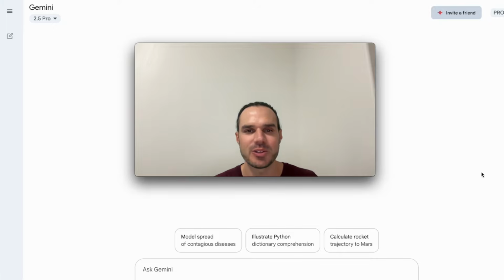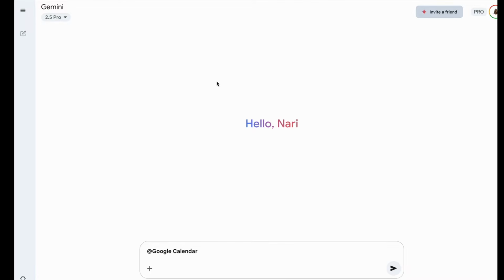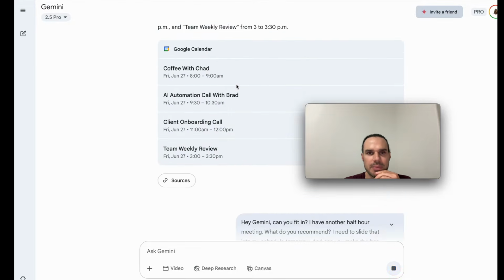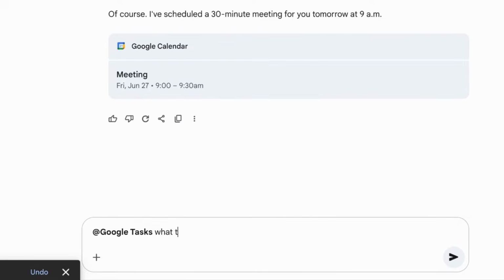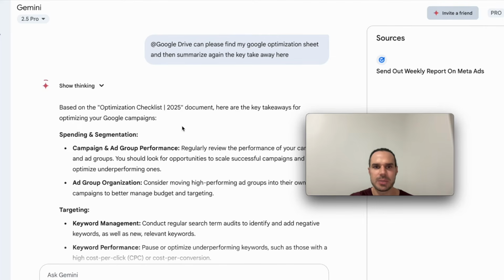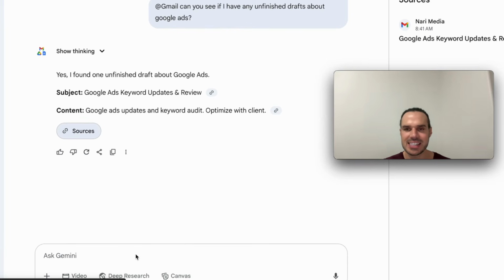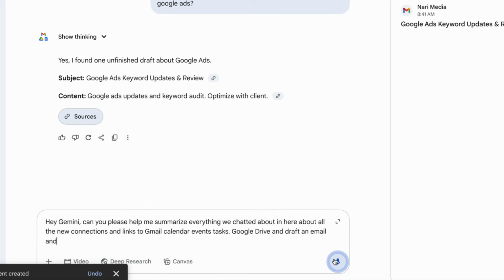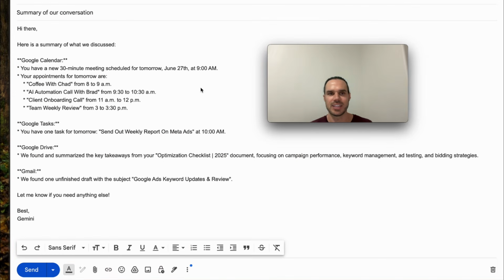Connect Gemini to Google & 10x Your Productivity! 🧠 👏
Most people aren’t using Gemini to its full potential — but you will after this video.

I’ll show you how to fully connect Gemini with your Google Workspace — Gmail, Calendar, Drive, Docs — and give you pro-level tips to boost your productivity.

🚀 What You’ll Learn:

How to sync Gemini with your Google tools
Smart tips to write faster, plan better, and search deeper
Underrated tricks most users miss

Gemini is more than just a chatbot — it’s your full-time digital assistant.